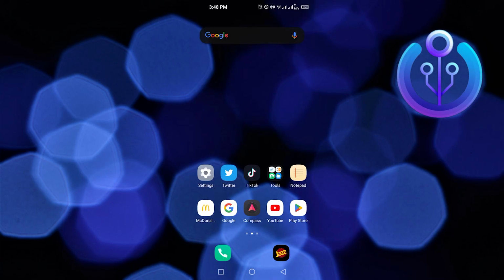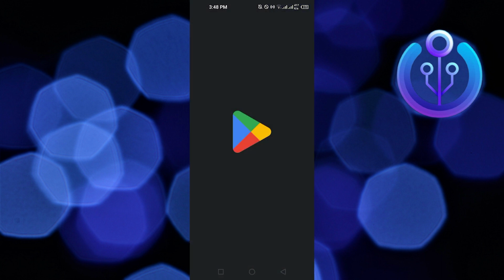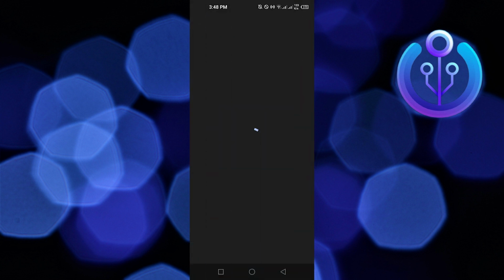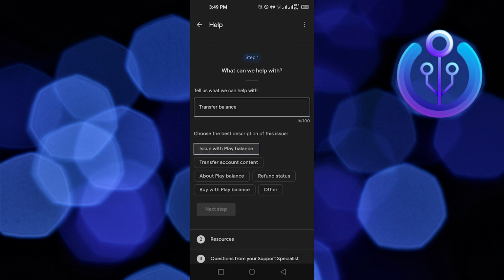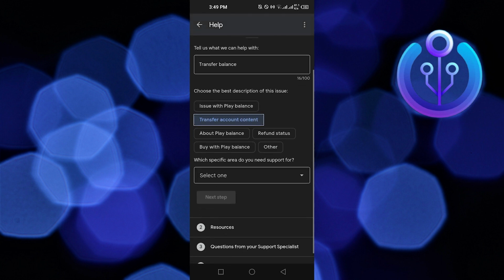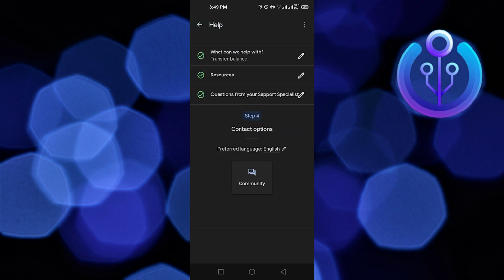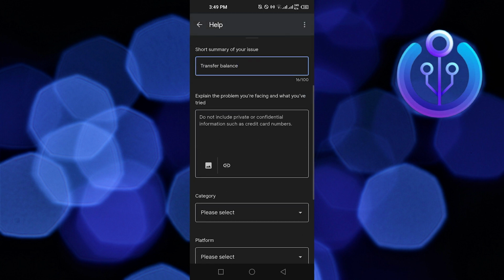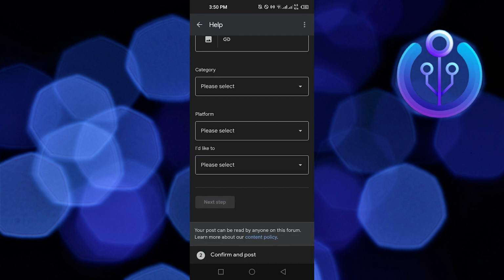How To SAFELY Transfer Google Play Balance To PayPal (Easy & Quick 2023)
In this tutorial, you will learn How To SAFELY Transfer Google Play Balance To PayPal in easy steps by following this super helpful tutorial to get a solution to your problem!!